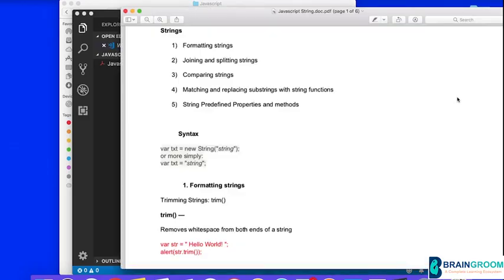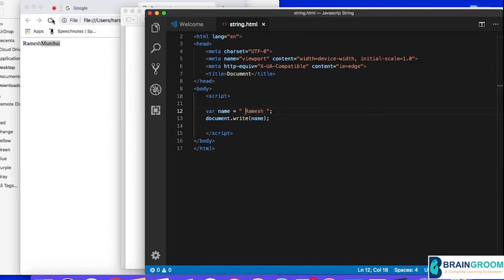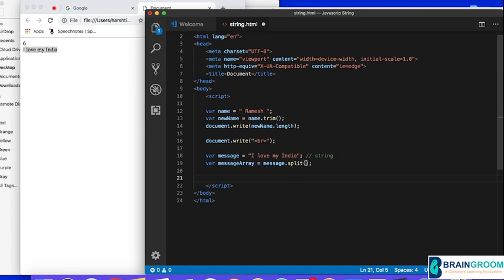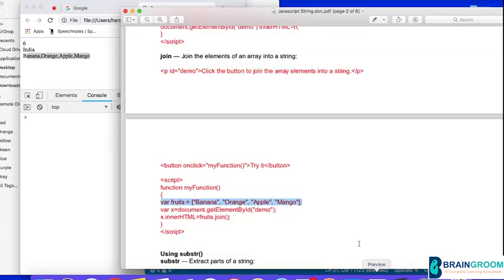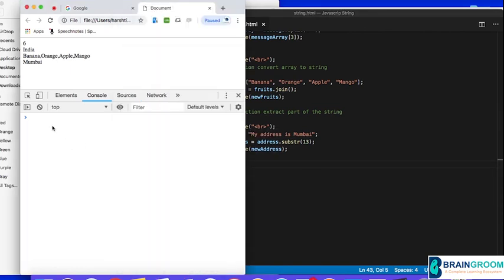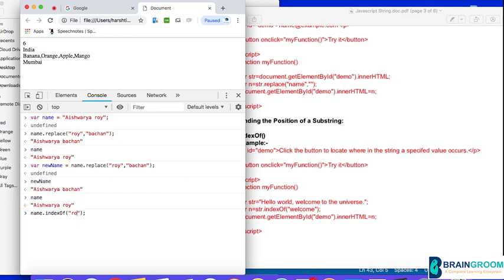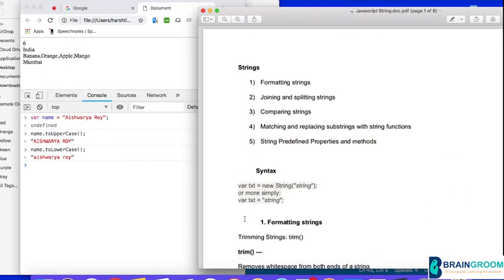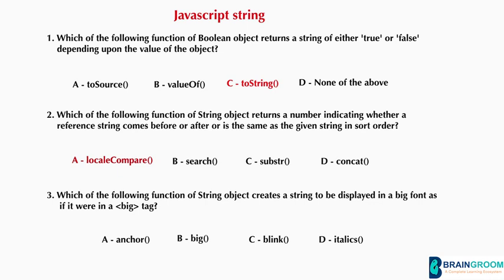02 Javascript String